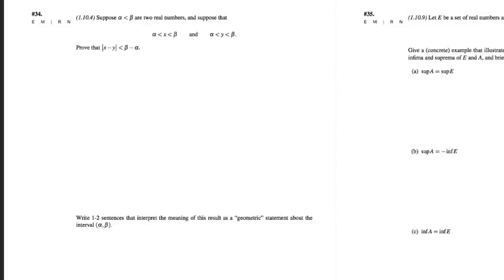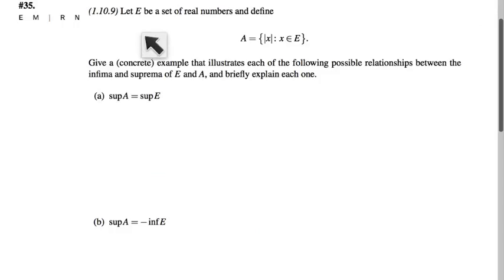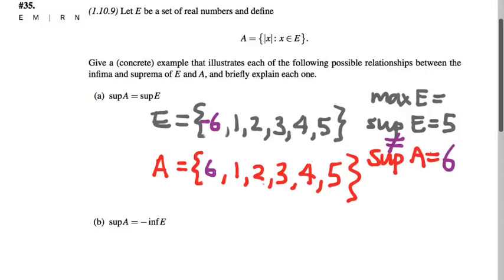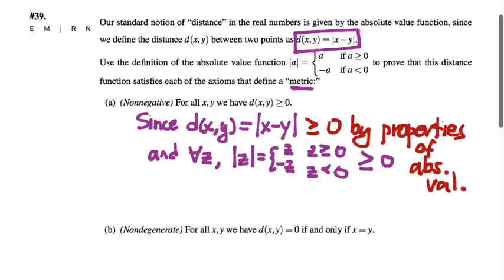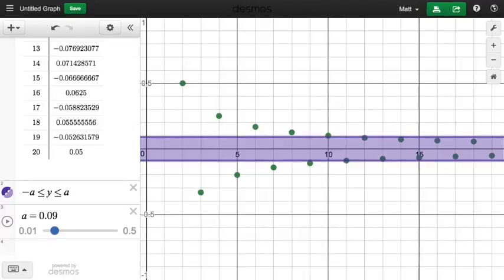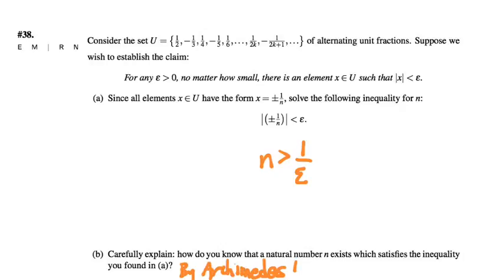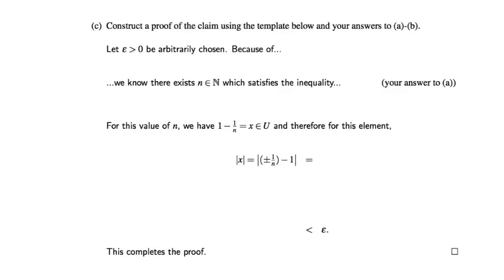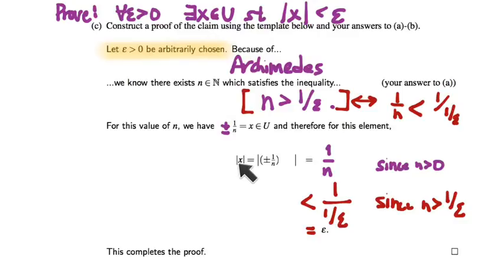401.4 Absolute value arguments in Homework 4